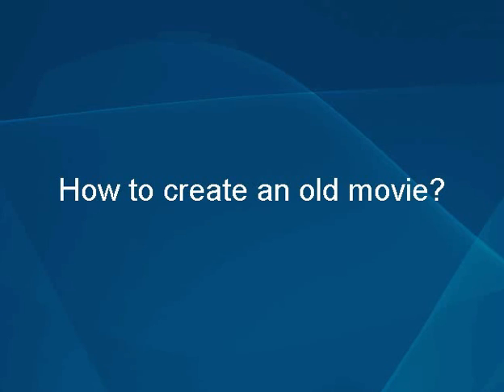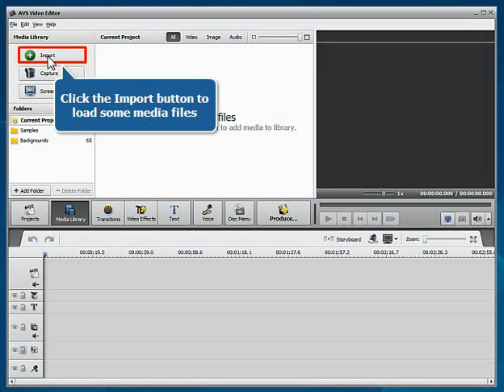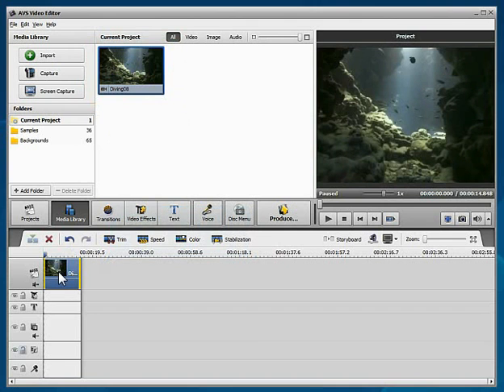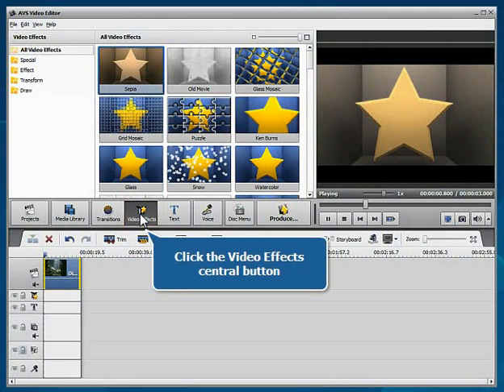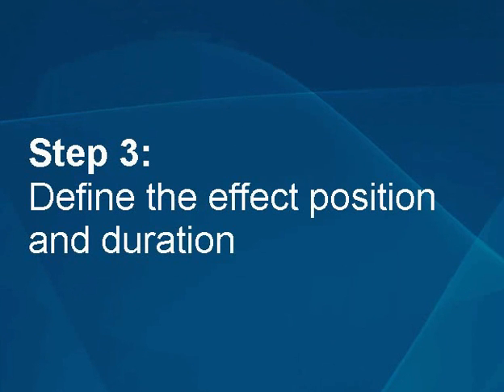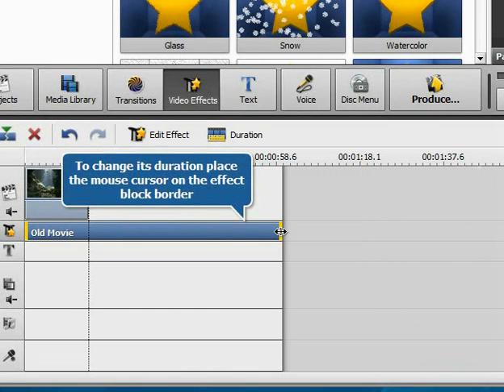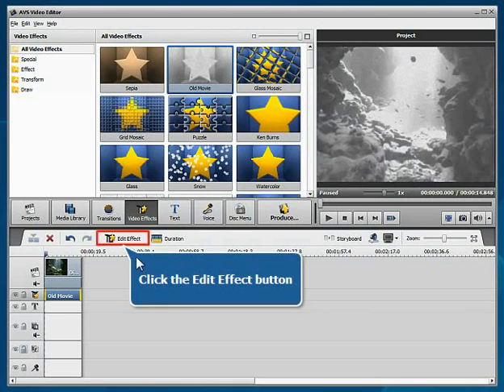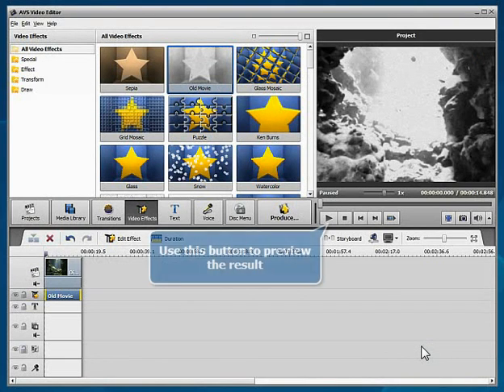How to create Old Movie effect for your video using AVS Video Editor?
- Give an original look to your movies. Learn how to apply the Old Movie effect with AVS Video Editor.